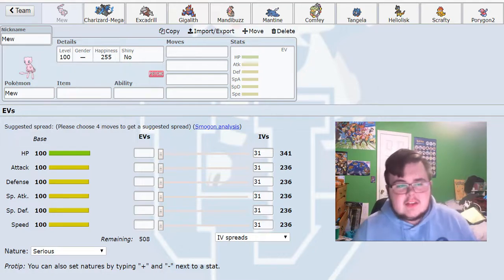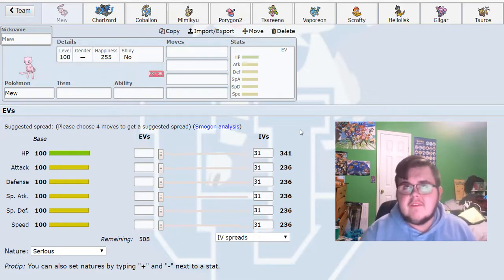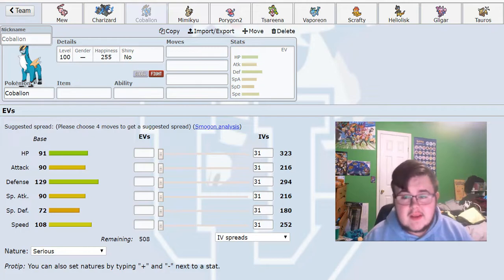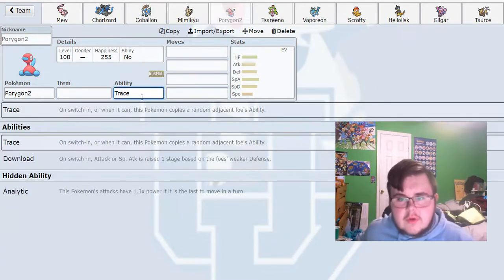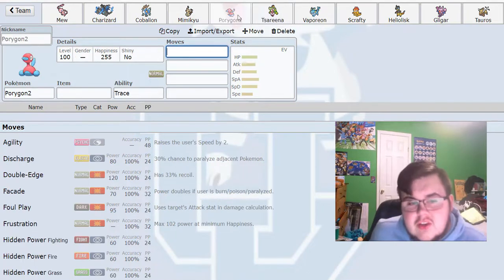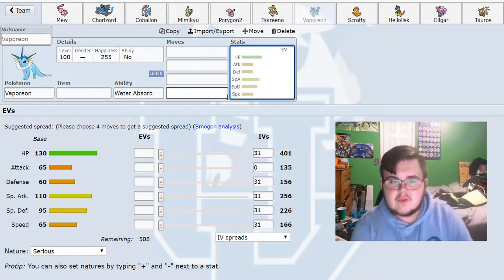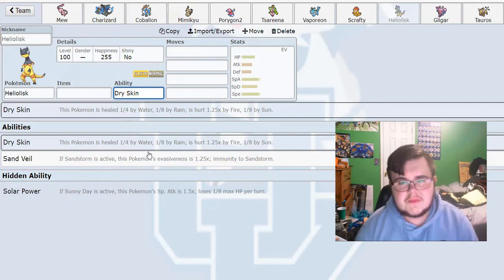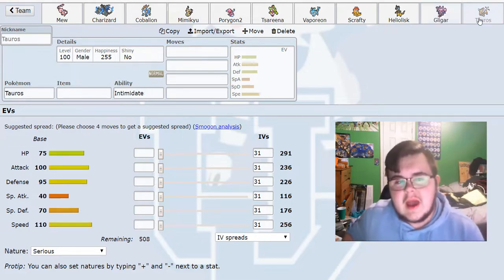Kentucky Torracats APA Indigo League Draft Analysis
Hey guys! This is my first video back and I am really excited for you guys to see this!